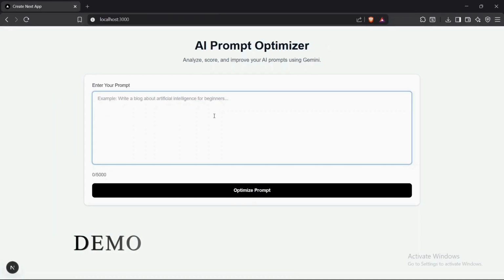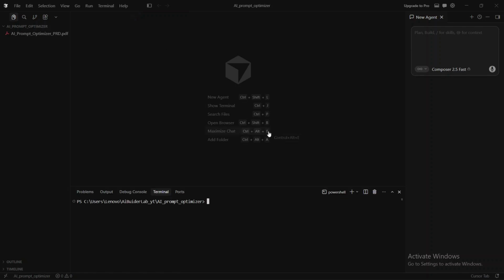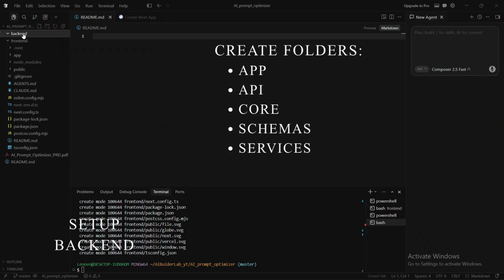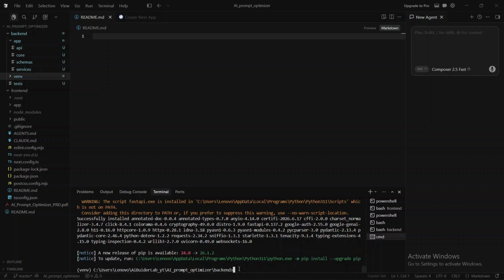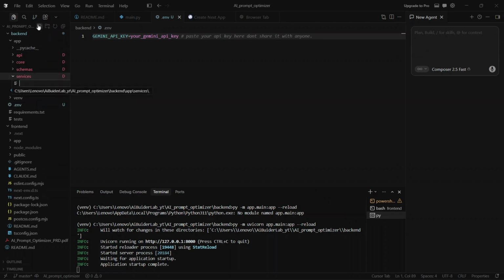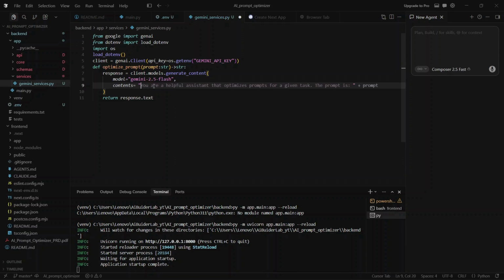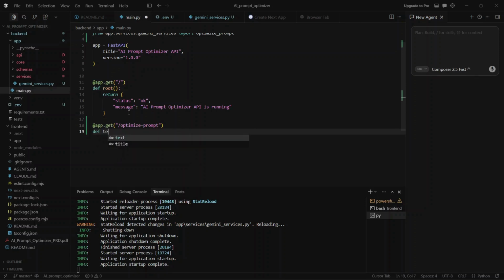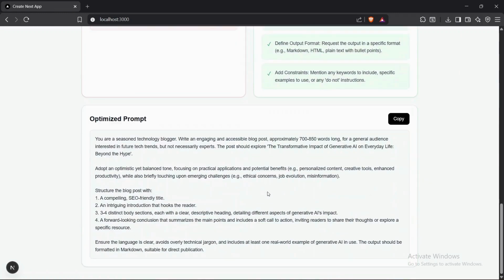Build an AI Prompt Optimizer with FastAPI & Gemini AI | Part 1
🚀 In this video, I start building an AI Prompt Optimizer from scratch using FastAPI and Gemini AI.

In Part 1, we cover:

✅ Project planning (PRD)
✅ Architecture design
✅ GitHub project setup
✅ Frontend & backend initialization
✅ FastAPI backend setup
✅ Installing dependencies
✅ Gemini service integration
✅ Backend API testing with Swagger

By the end of this video, we'll have a working backend ready for the frontend integration in Part 2.